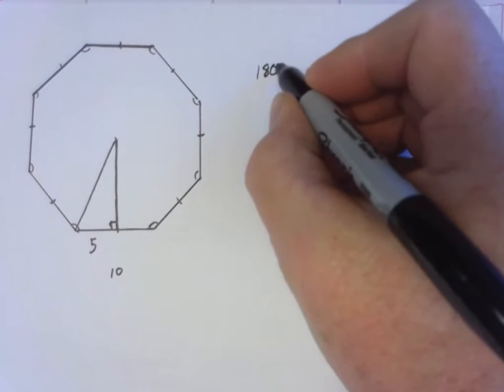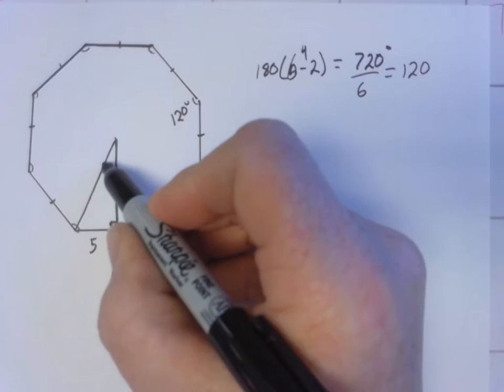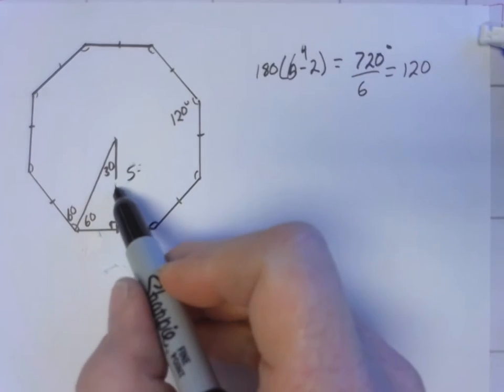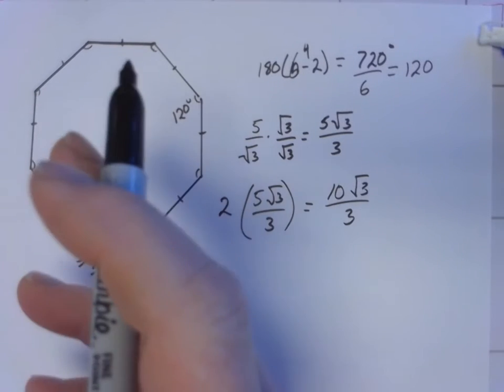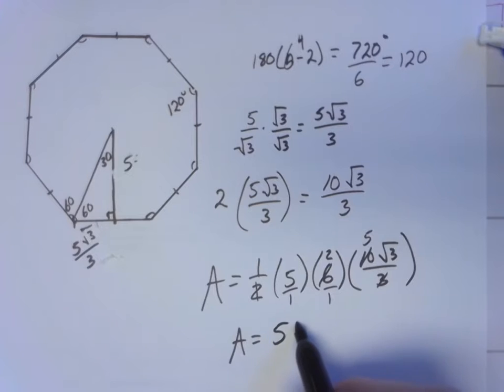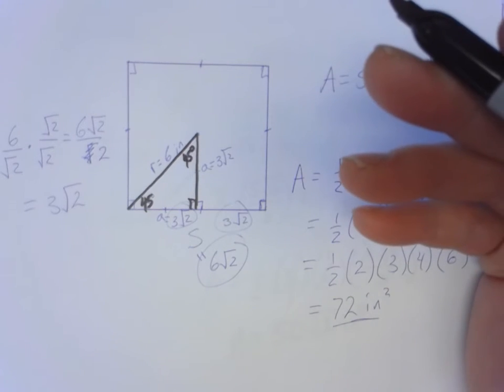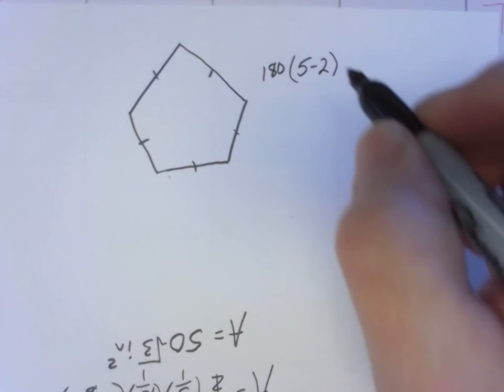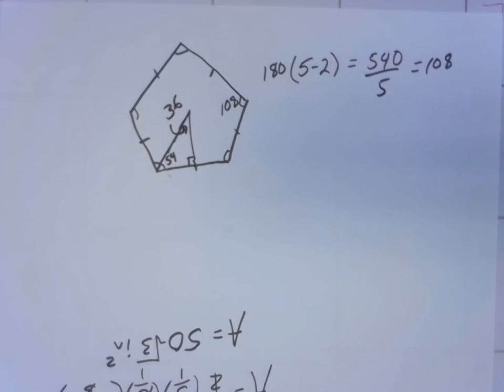11 4 Review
Big Ideas Geometry 11.4 Review